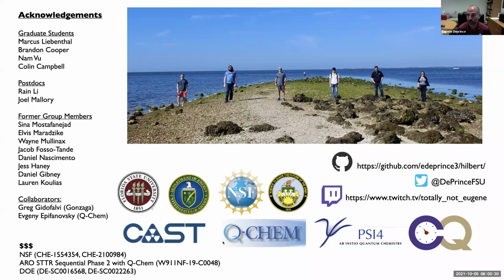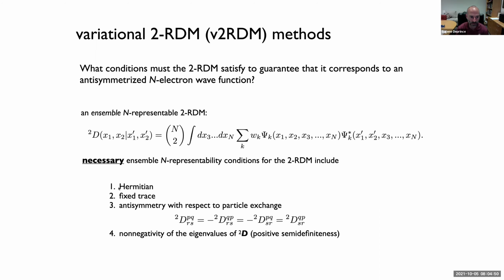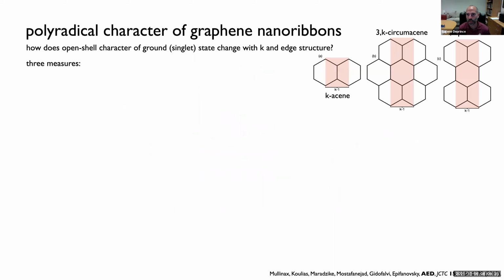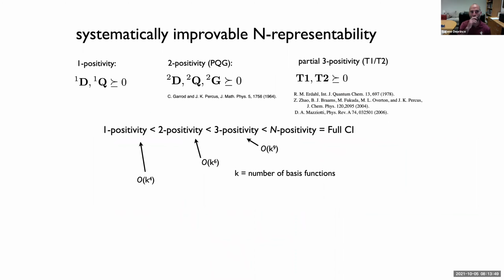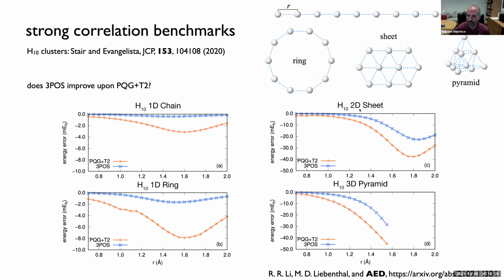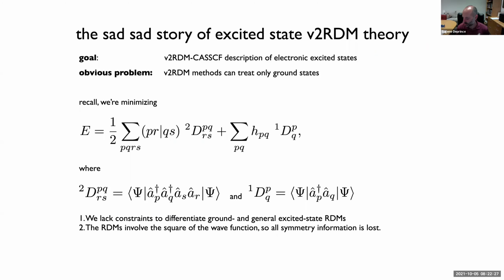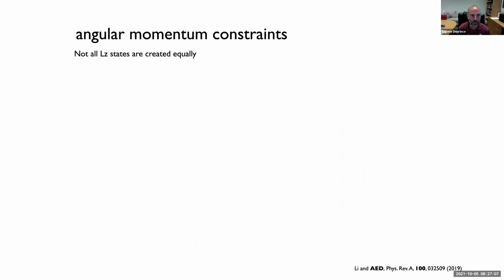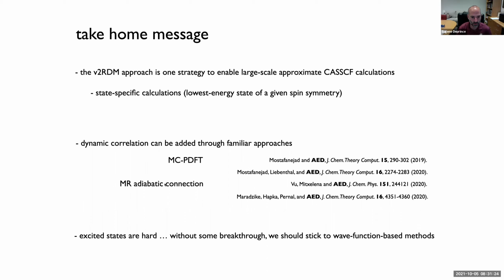SymCorrel2021 | Reduced-density-matrix-based descrriptions (...) (Eugene DePrince)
Reduced-density-matrix-based descriptions of dynamic and nondynamic electron correlation

The direct variational optimization of the two-electron reduced density matrix (2RDM) can provide a reference-independent description of the electronic structure of many-electron systems that naturally captures strong or nondynamic electron correlation effects. I will discuss the variational 2RDM (v2RDM) approach as an approximate solver for the complete active space self consistent field (CASSCF) and doubly occupied configuration interaction (DOCI) methods, as well as post-v2RDM strategies to capture dynamic correlation effects lacking in CASSCF and DOCI.

This talk is part of the International Symposium on Correlated Electrons 2021, hosted and supported by MCQST on the MeetAnyway platform.